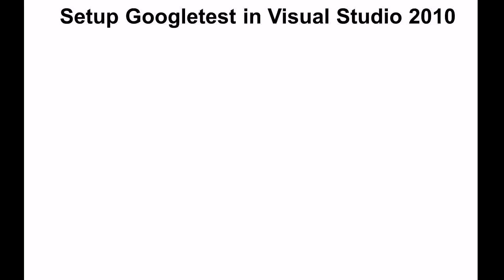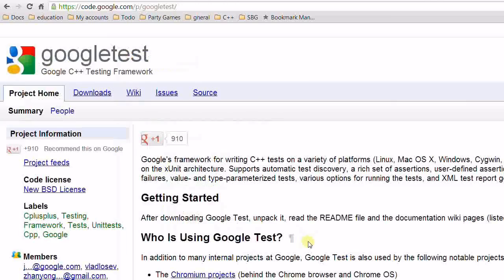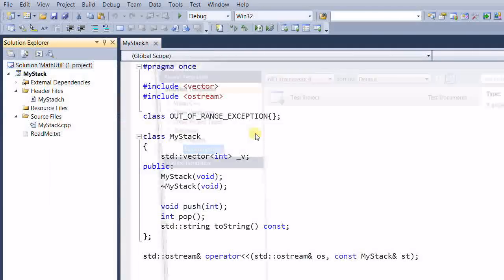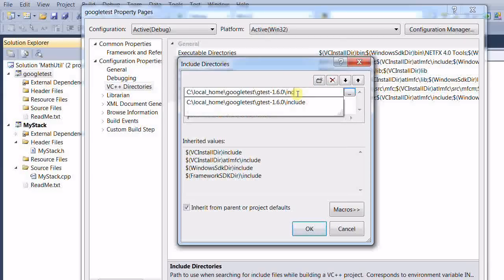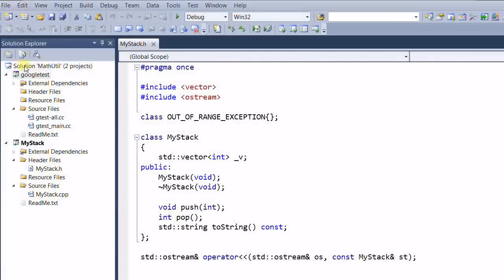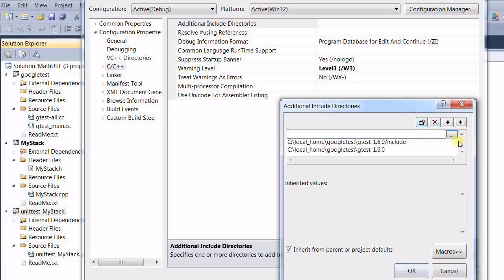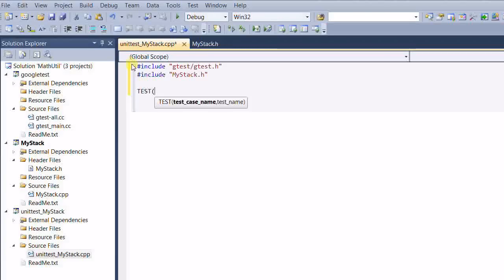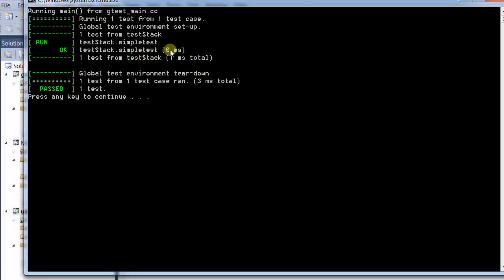Google Test #1.b: Setup Googletest in Visual Studio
This is a demo of setting up Google test in Visual Studio 2010